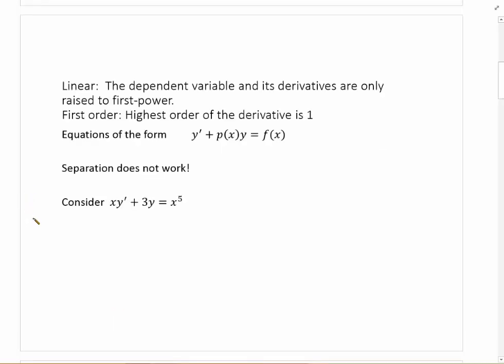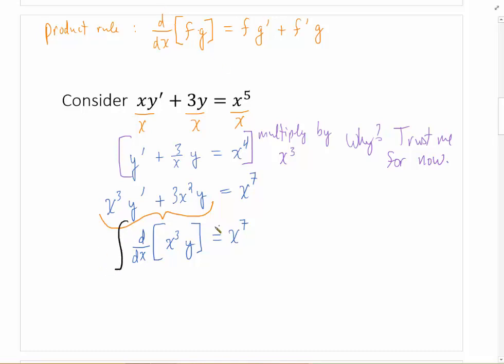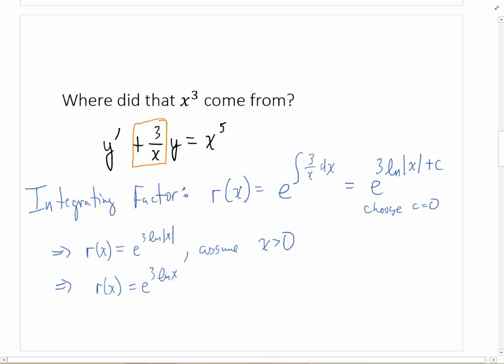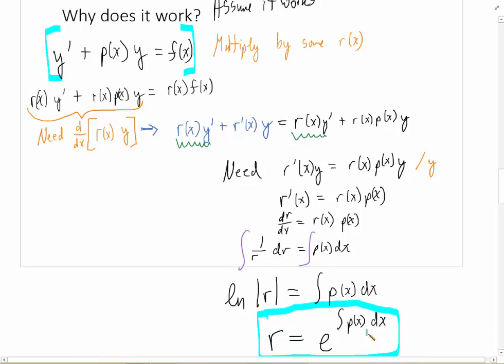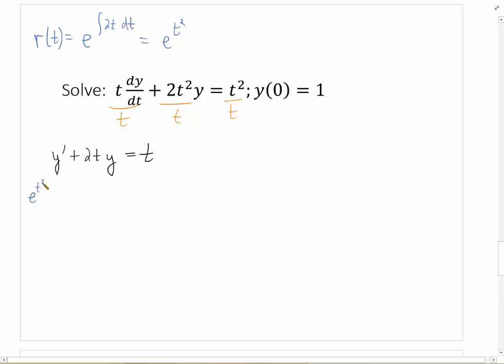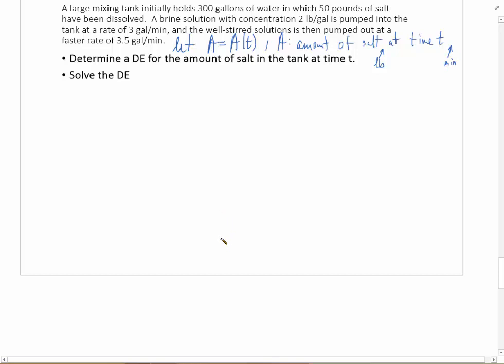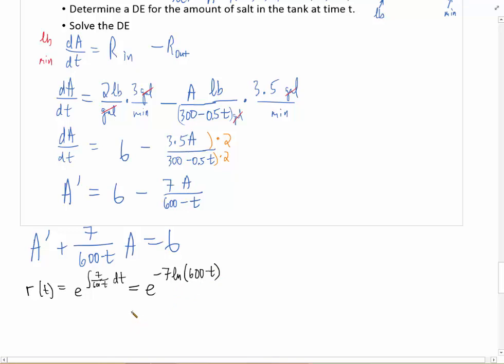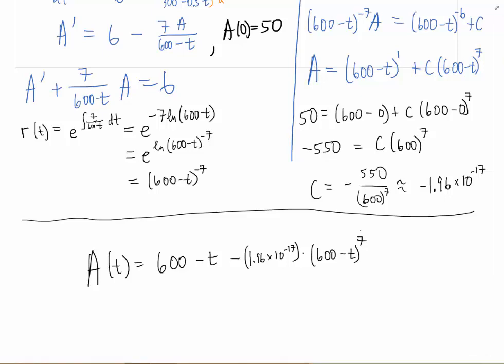DE First Order Linear